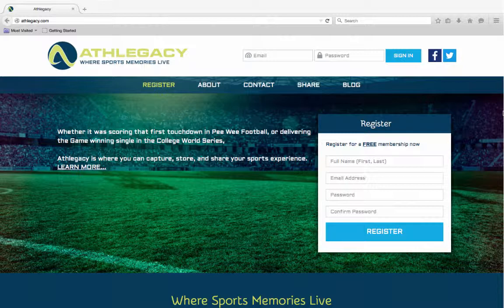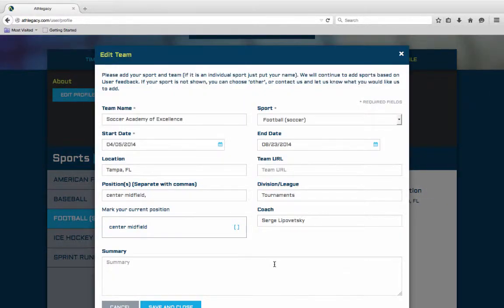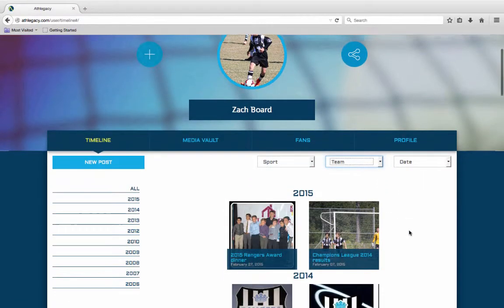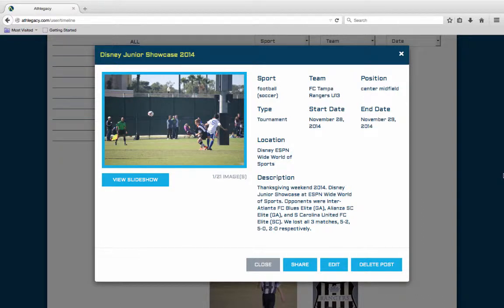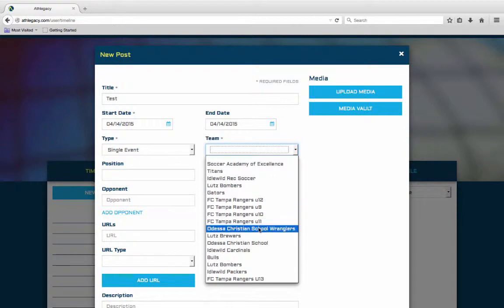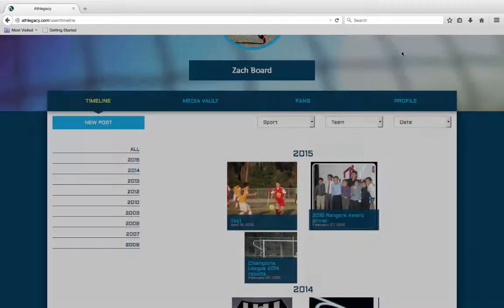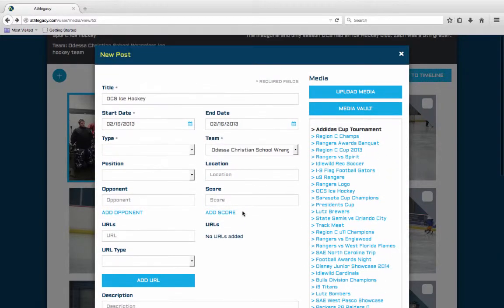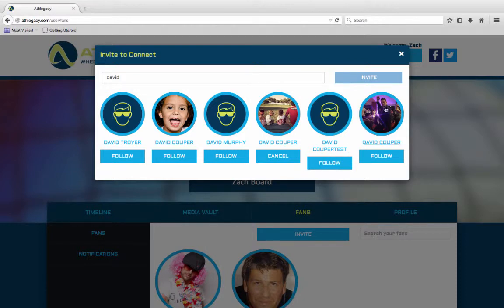Athlegacy Tutorial Video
Athlegacy is where you can capture, store, and share your sports experience.